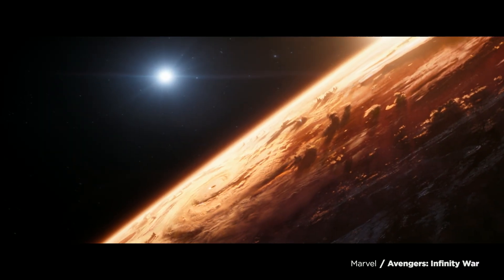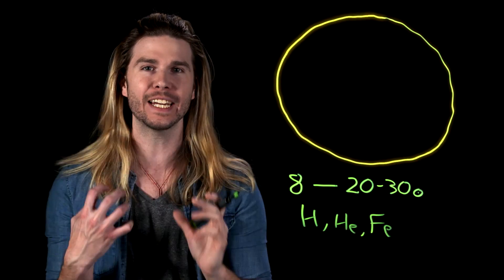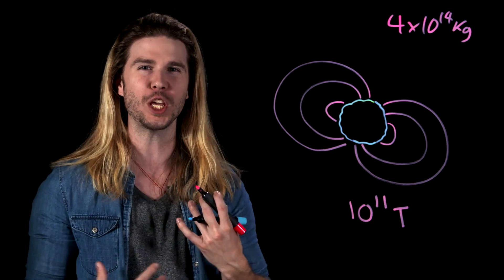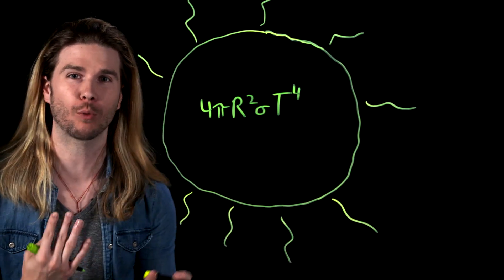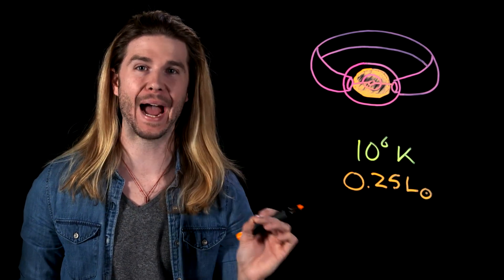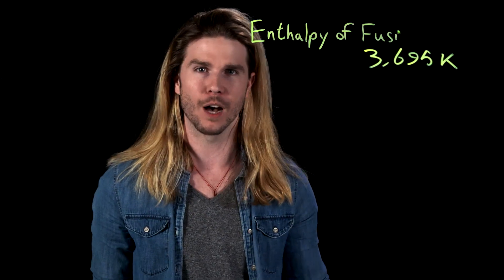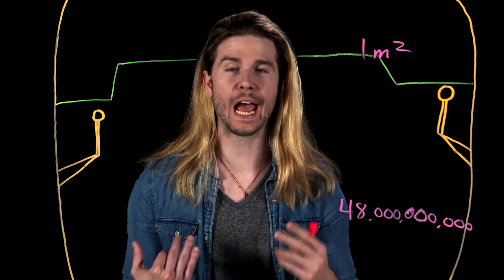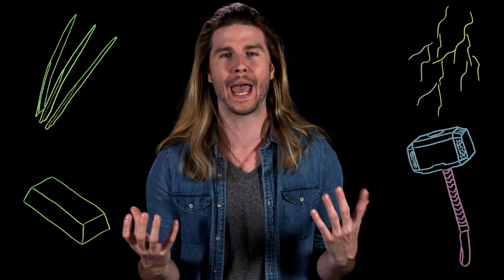How To Forge Thor's Infinity War Weapon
Thor may have lost Mjolnir in Thor Ragnarok, but what would it take to actually make a new one? Kyle hammers out the details on this week's Because Science!